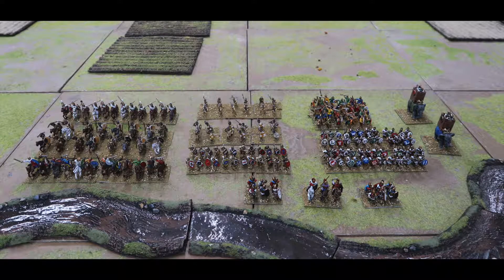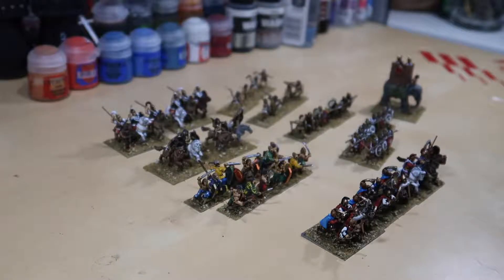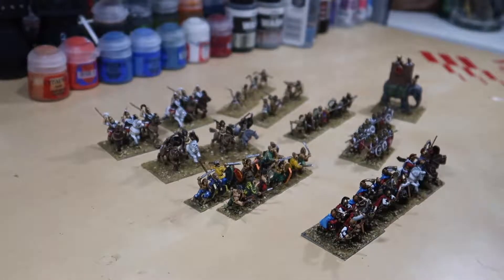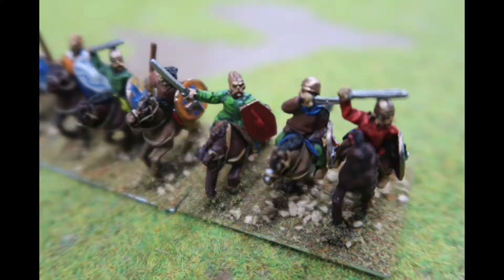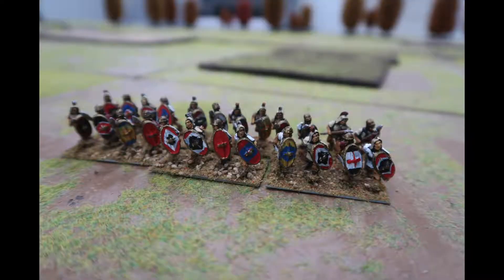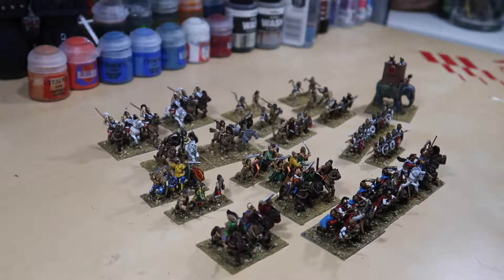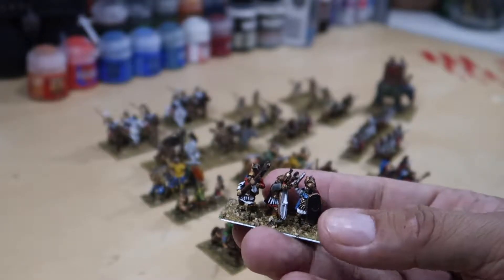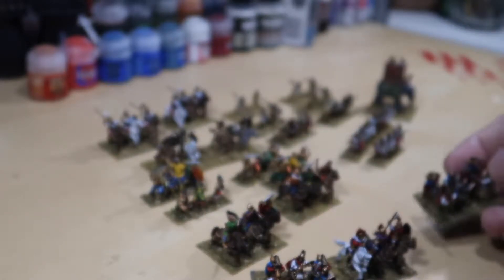Carthaginian Army - 15mm ( DBA - Old Glory -ADLG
15mm Old glory army for the Late Carthaginian Punic War